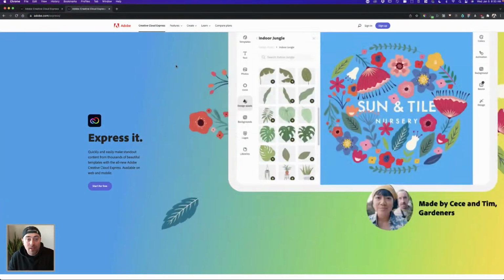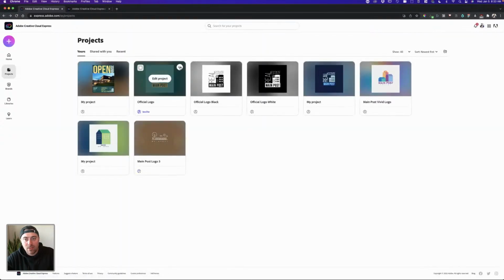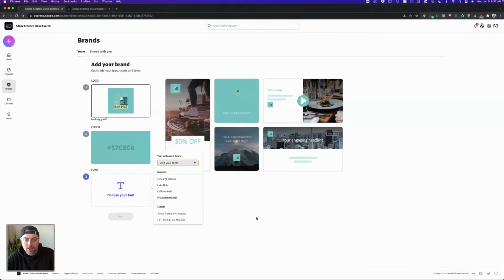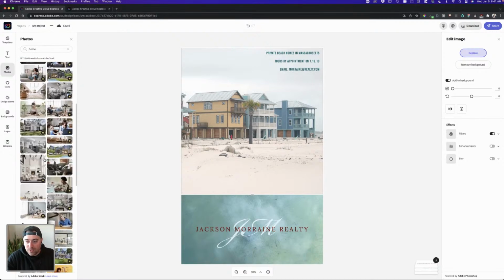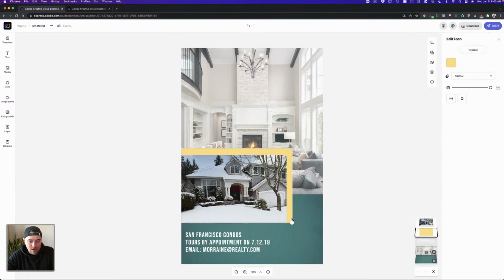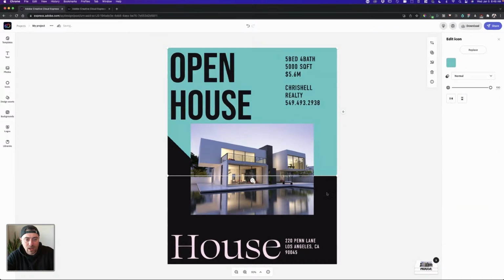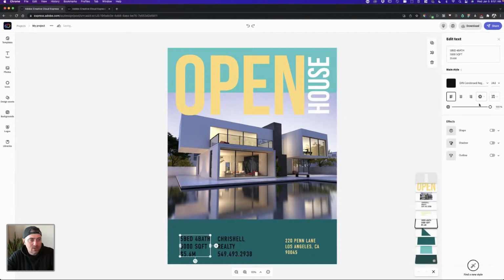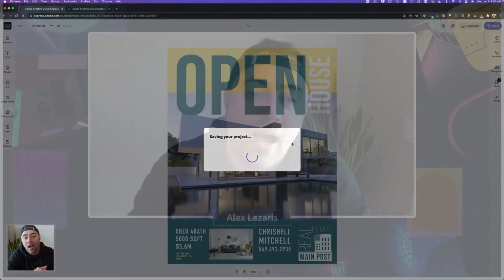How to Design a Real Estate Flyer | Adobe Express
Help your real estate business stand out from the rest with Alex Lazaris and Adobe Creative Cloud Express. Learn how to quickly create a stunning flyer template that can be used for your open houses!

00:00 Start
00:17 Introduction
01:30 Quick action menu
02:50 Overview from the previous stream
04:30 Editing logo colors
06:20 Creating a Brand on Creative Cloud Express
08:15 Creating a Flyer in Creative Cloud Express
14:55 Using a Design Asset to Add Dimension